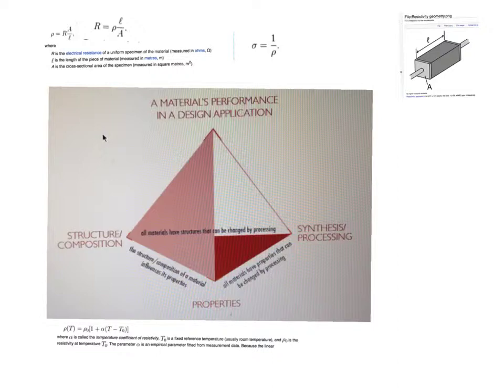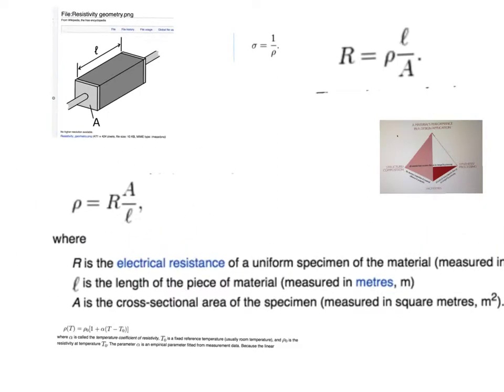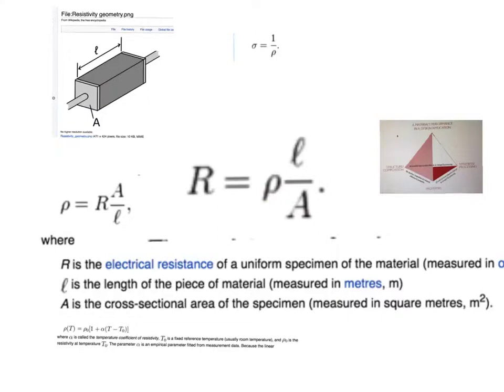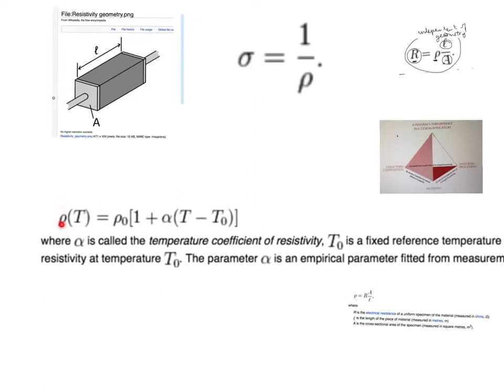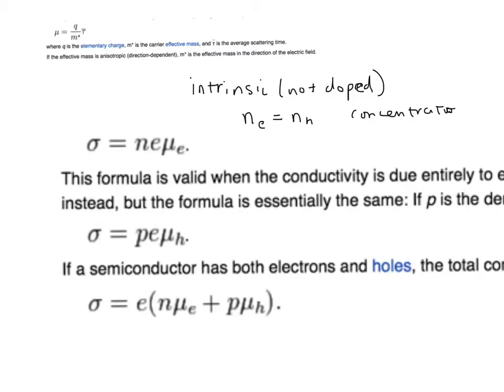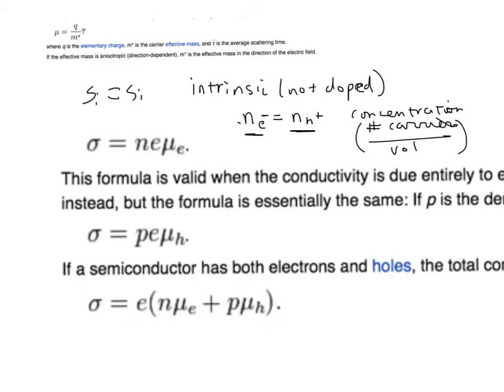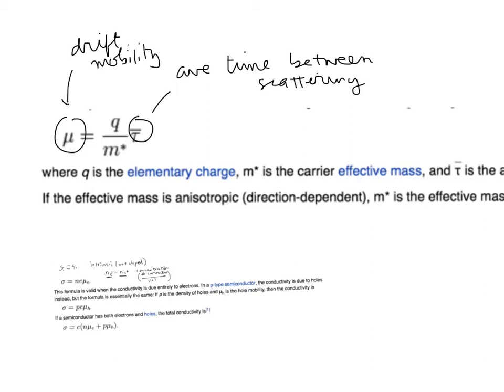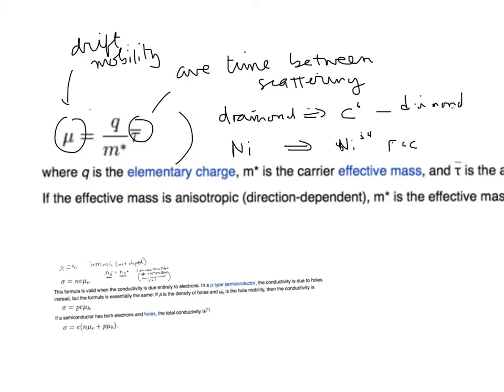Important points in about resistance